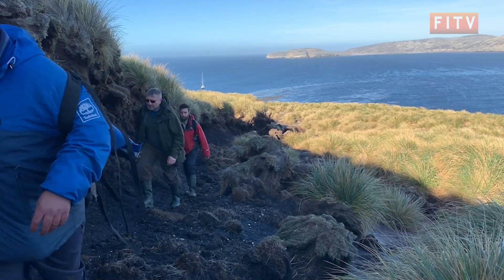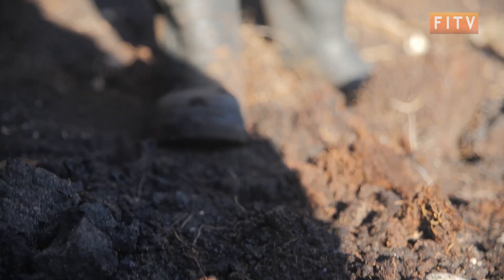Peat Deposits at Saddle Island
In the third part of the peat and wetland project, Olly goes along with Falklands Conservation to the near pristine Saddle Island to investigate the habitats which has revealed some quite surprising results.